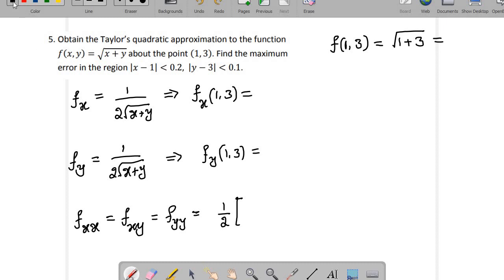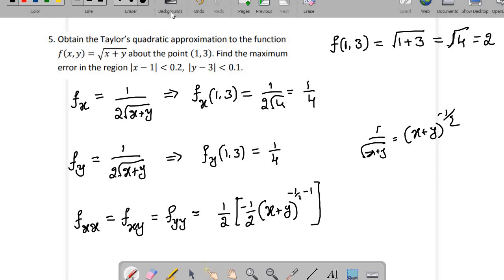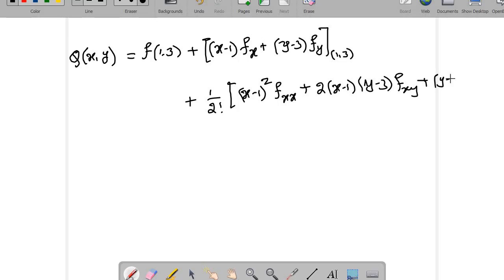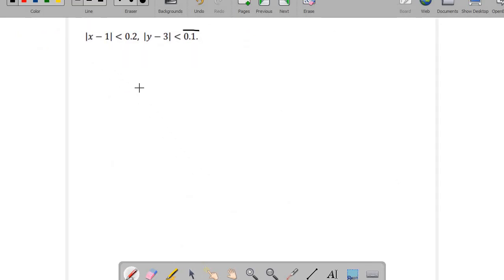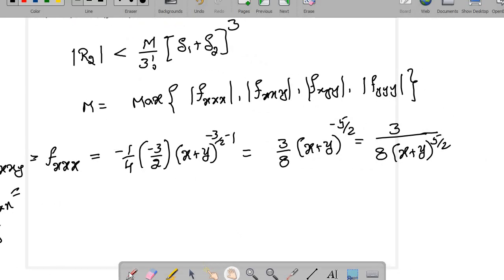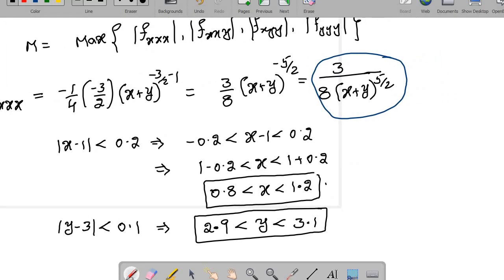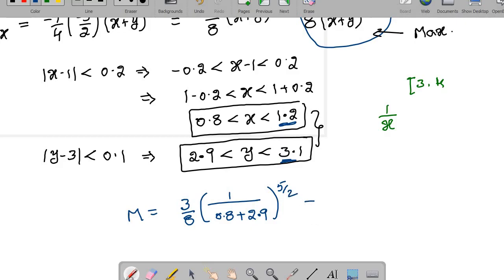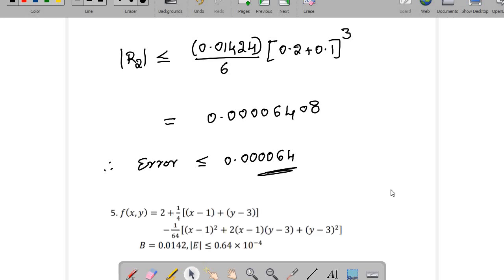Taylors Series Problem on Error Finding 3